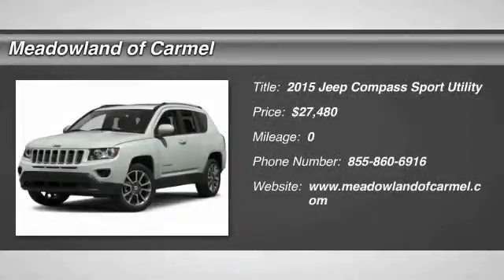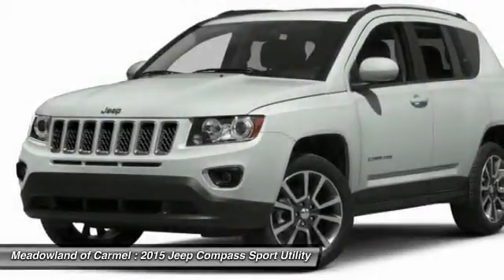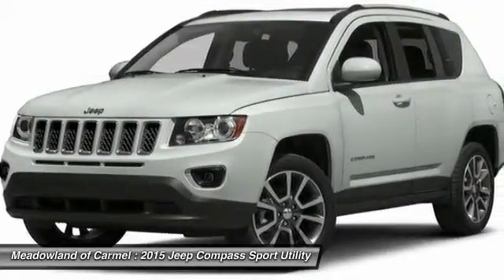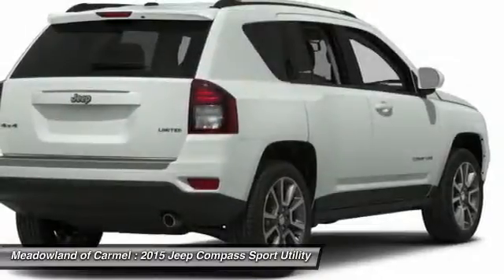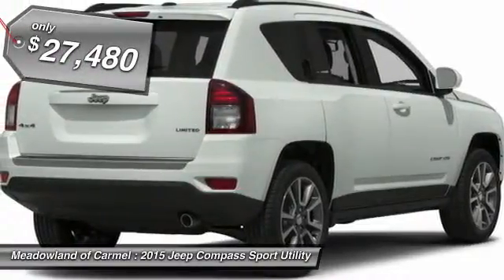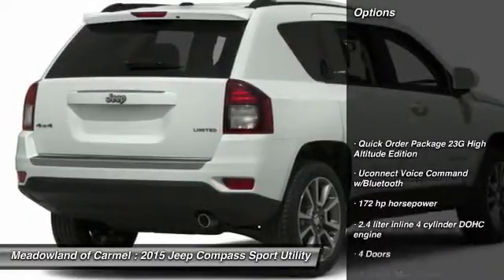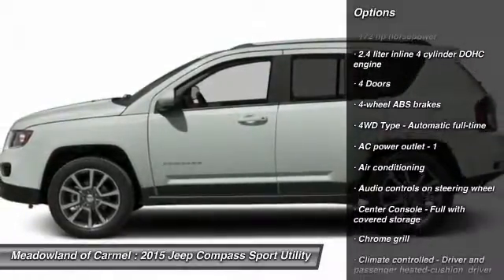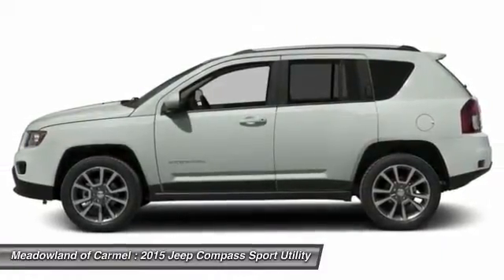2015 Jeep Compass Carmel NY 15666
2015 Jeep Compass Latitude - $27480

Safety equipment includes: ABS, Traction control, Curtain airbags, Passenger Airbag, Front fog/driving lights...Other features include: Power locks, Power windows, Heated seats, Air conditioning, Cruise control...New In Stock** 4 Wheel Drive!!!4X4!!!4WD!!! Optional equipment includes: Quick Order Package 23G High Altitude Edition, Uconnect Voice Command w/Bluetooth...